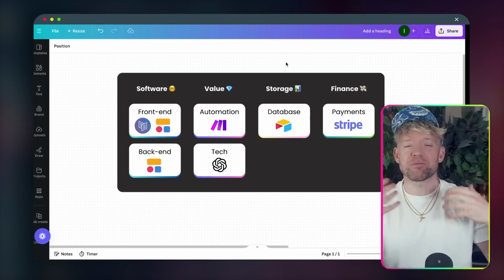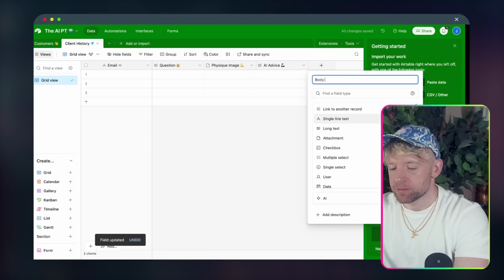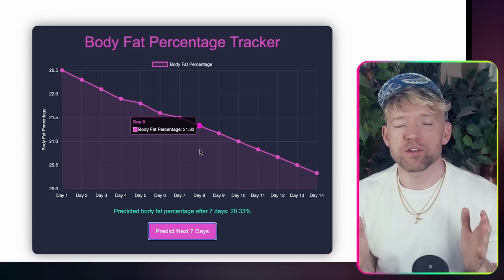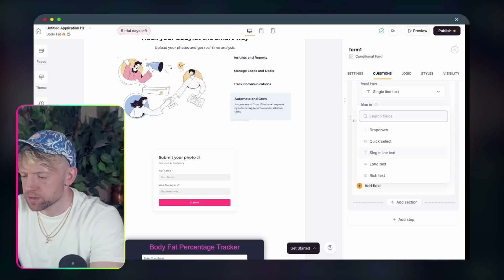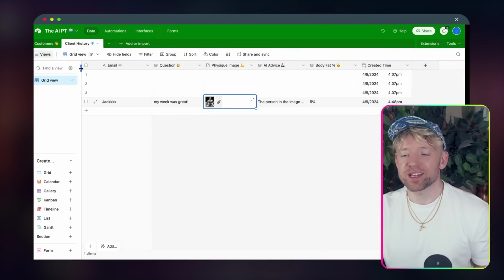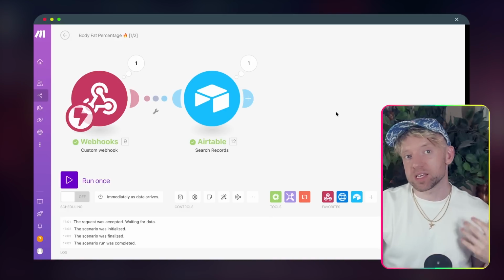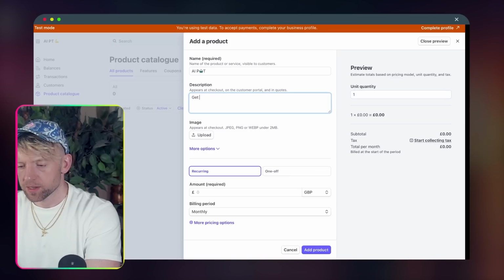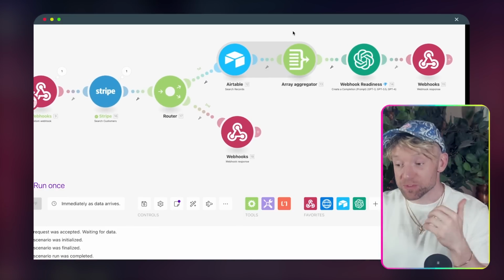How to Build an AI SaaS… that prints money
⌚️Stamps
00:00 Overview
01:20 Structure
05:58 Front-end
07:15 Airtable
11:13 Softr
19:43 AI Web app (Build)
28:11 Computer Vision Make Scenario
41:31 Client Dashboard
47:18 AI Web app (Integrate)
57:53 Configuration